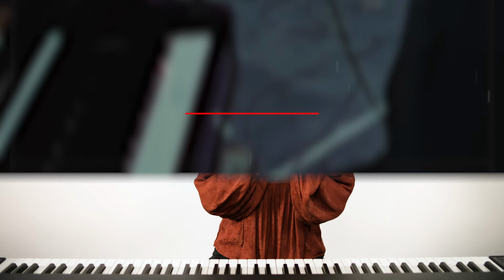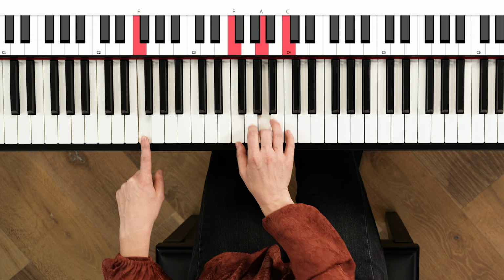Let It Be: Overrated or Genius?!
Hey there beatlesfans , in this video Lisa will break down "Let It Be", from what makes it iconic to understanding its catchy chorus and we will also explore a couple musical concepts. Join us as we decide if it's overrated or an absolute genius in the world of music!

Chapters:

0:00 Intro
0:16 What makes "Let it be" Iconic?
0:59 "Let it be" Intro
2:40 The Chorus
4:39 What is a Plagal Cadence?
5:00 Practice Tool
5:12 The Passing Chords
5:58 "C" Mixolydian Scale
7:45 Closing Thoughts